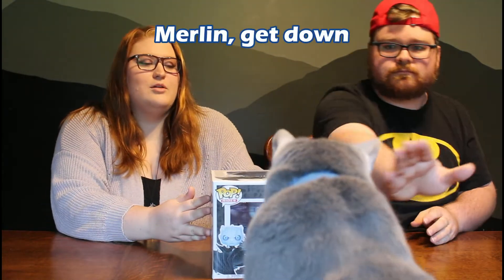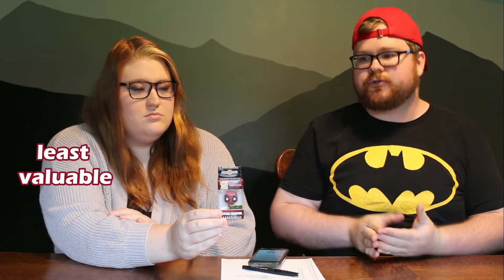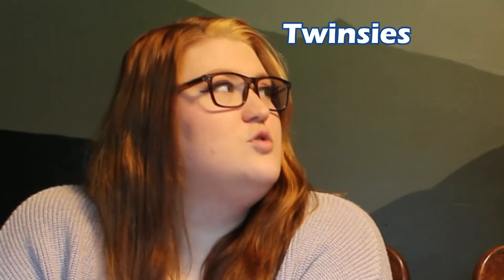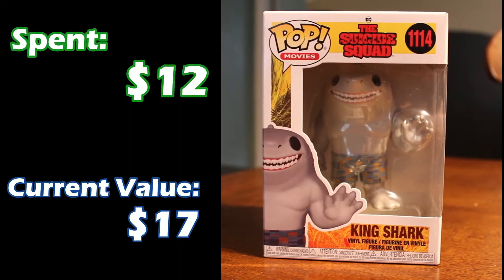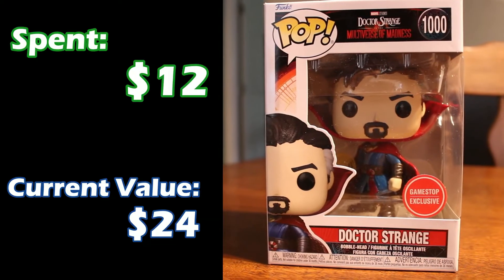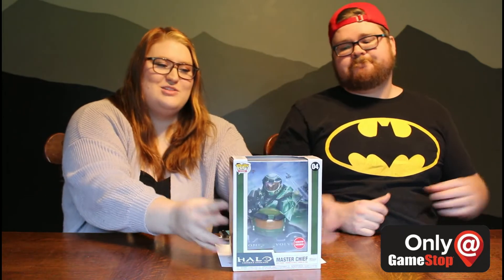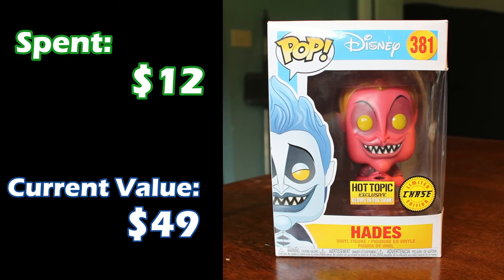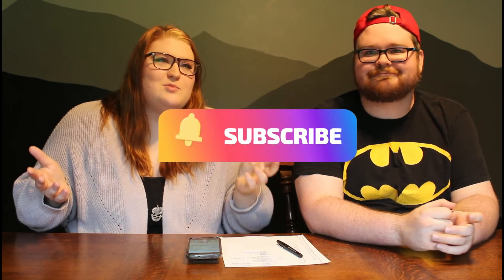Funko Pop Tour || Our Collection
Hey guys~
Like I mentioned in the video, we are not exclusively Funko creators, we just wanted top share with you our collection! It so fun to see something we casually started a few years ago turn into a collection! If you like what you see make sure you leave a like on this video, subscribe so you're notified when I post again and join me on this adventure called life!

Edited with Filmora9 by Wondershare

-Cate